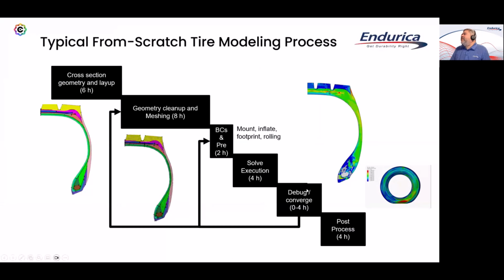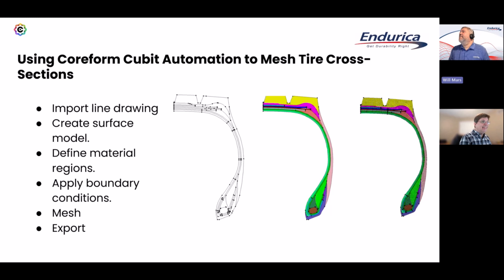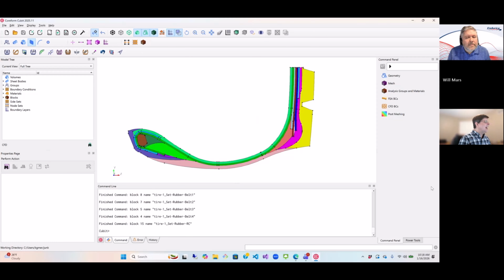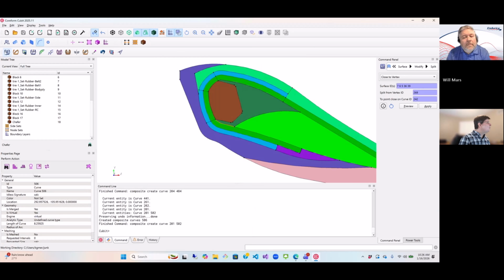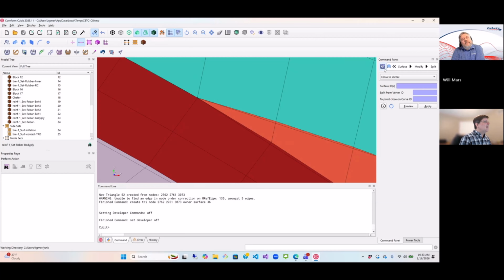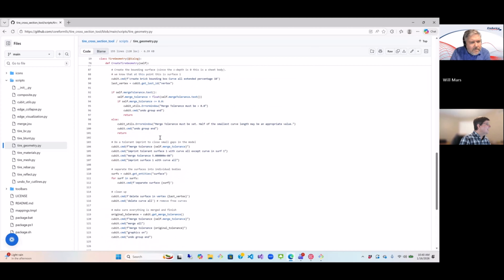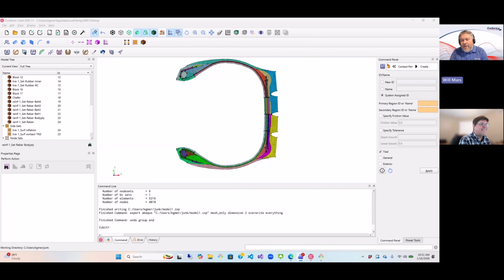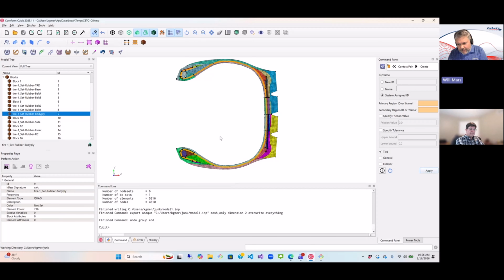Tire model building made easy with Coreform Cubit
In this webinar, Dr. Will Mars and Dr. Karl Merkley break down how durability impacts tire performance and operating costs, highlighting real-world challenges and data-driven strategies enabled in part by Coreform Cubit.

00:00 Welcome and webinar overview
00:30 Building tire models with Coreform Cubit
02:40 Tire modeling workflow and bottlenecks
06:35 Introducing Dr. Carl Merkley
08:00 Tire cross-section automation tool
10:05 Live demo: tire model setup
15:55 Geometry cleanup and mesh control
19:05 Meshing and model assembly
24:50 Exporting to Abaqus
29:10 Q&A and closing discussion